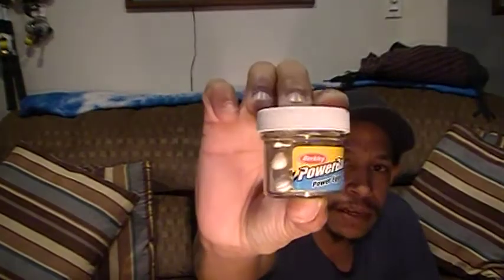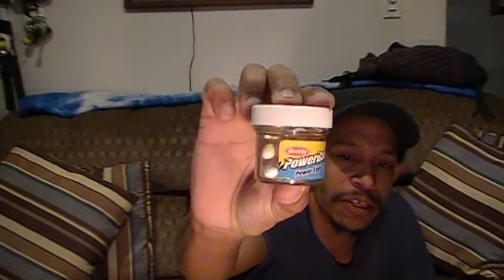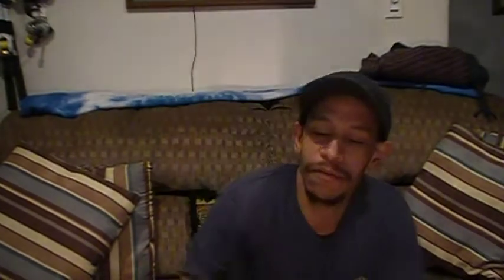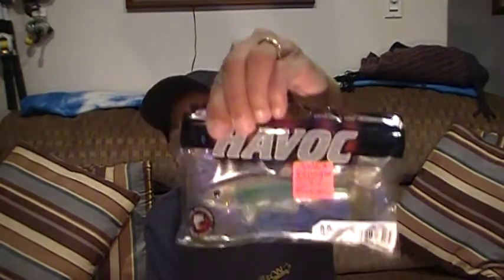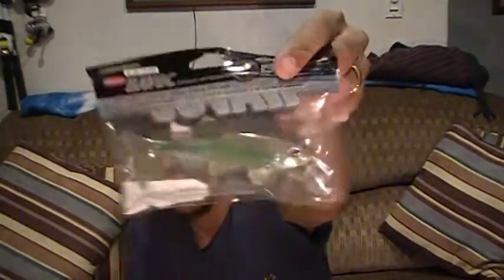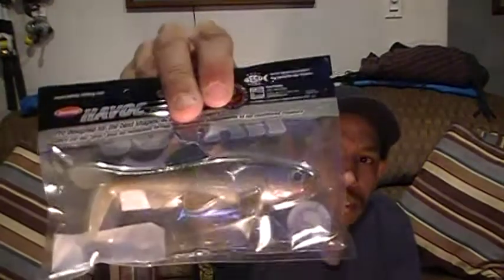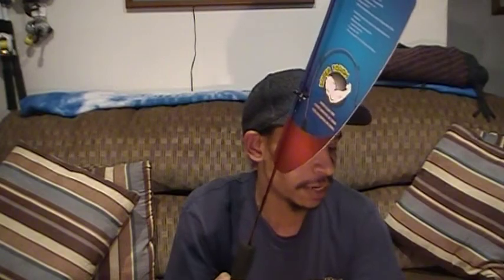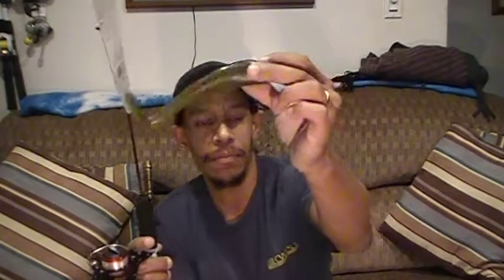Bargain outlet Baits ( Ollies good stuff cheap )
When i was out picking up a few things i noticed 0llies was having a sale on fishing gear. popped in and grabbed me some staples, see what i came home with.